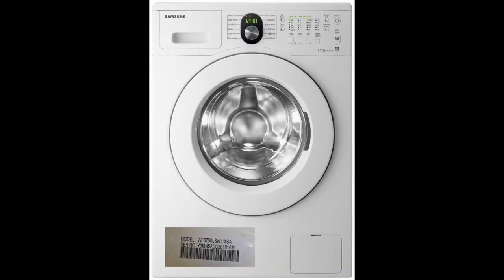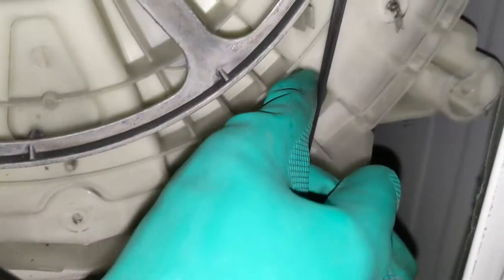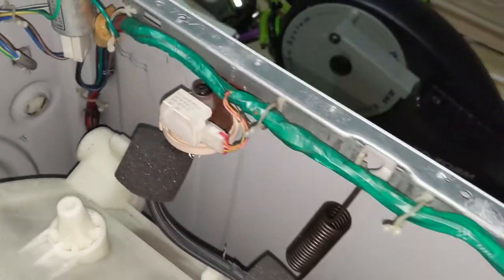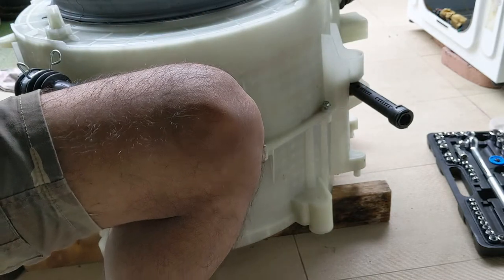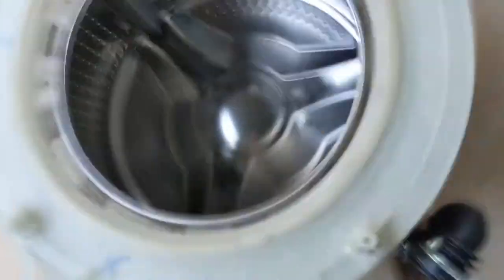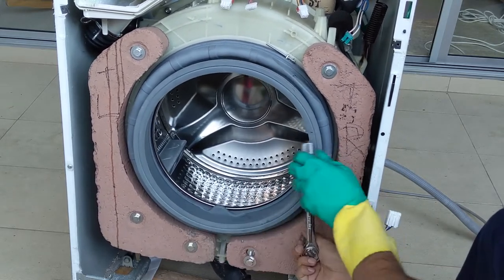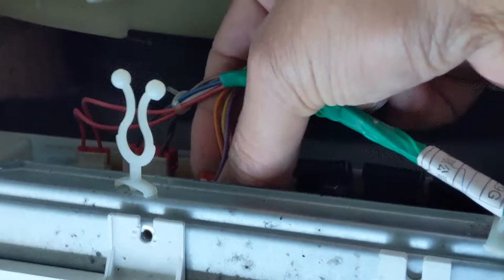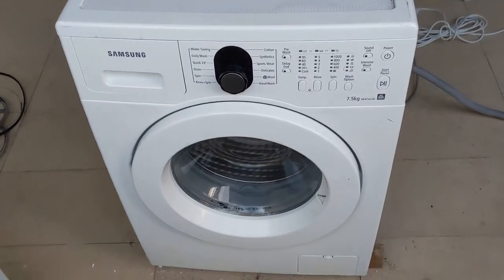How to repair Samsung Washing Machine?. Try it yourself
How to disassemble and assemble Samsung Front Loader Washing machine. Try yourself

Repairing a Samsung front-loading washing machine? This video demonstrates the proper and safe way to disassemble and assemble a washing machine and how to access each parts that may need to be replaced.

Learn how to save hundreds of dollars repairing your Samsung washing machine by yourself when the spider blade faulty or bearings fails.

List of common problems :

• Washing machine’s drum not rotating
• Washing machine’s spider blade cut

You need following tools.

• Multi screwdriver
• Phillips head bit
• 19mm socket
• Rubber mallet
• 10mm socket
• Needle nose pliers,
• Flat head bit
• Other precautionary items like eye protection glass, hand gloves, helmet and workers shoes
• 2 wooden logs
• All-purpose Spanner kit